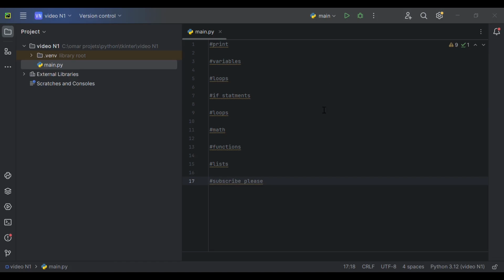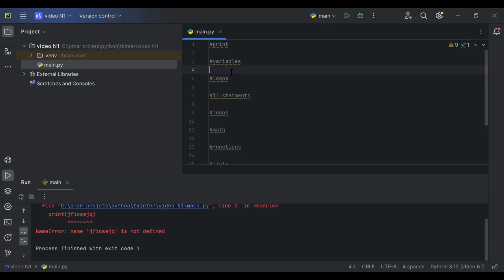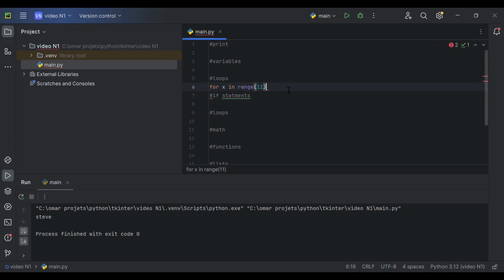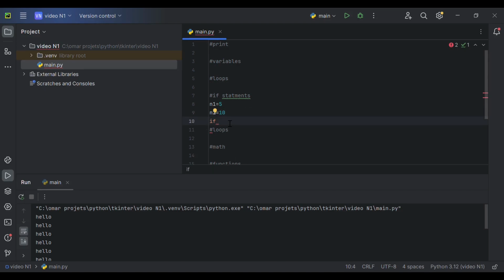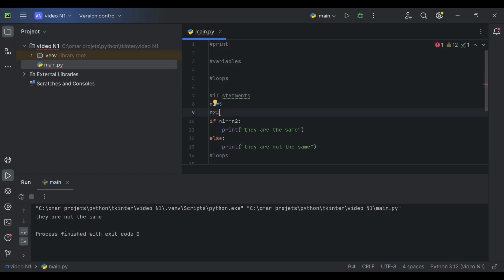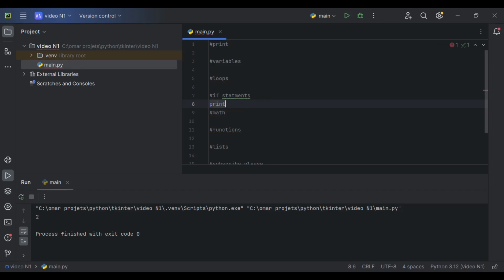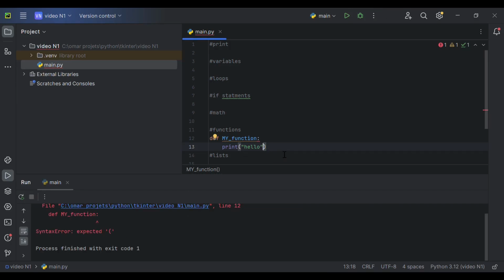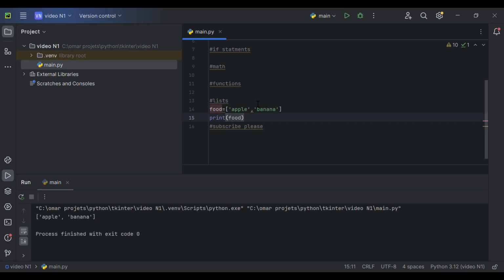python for beginners